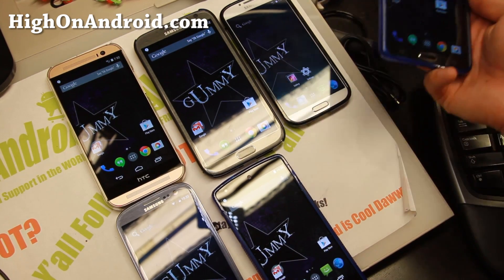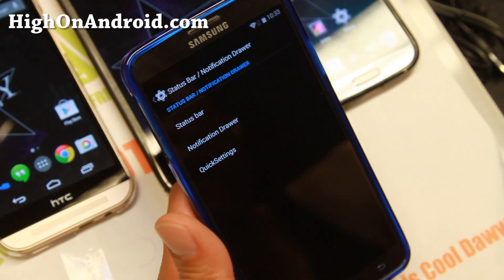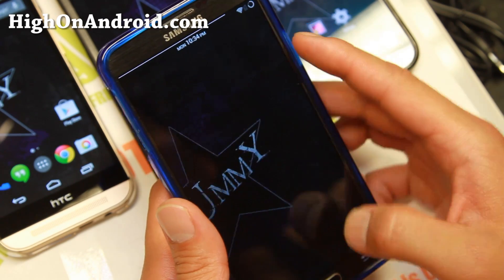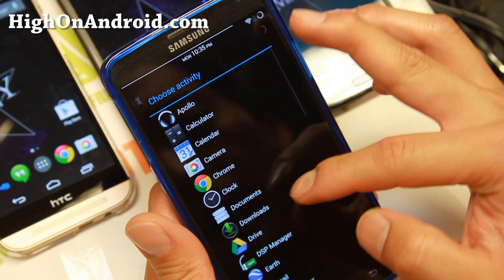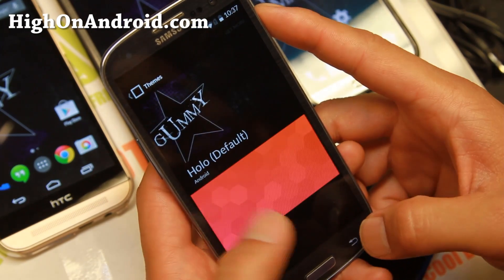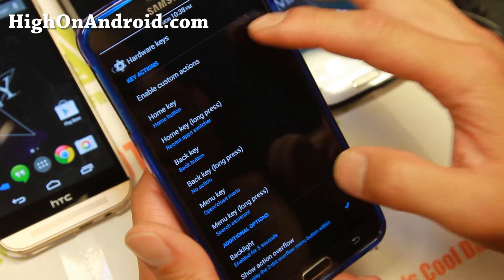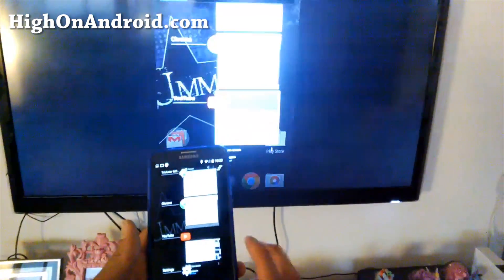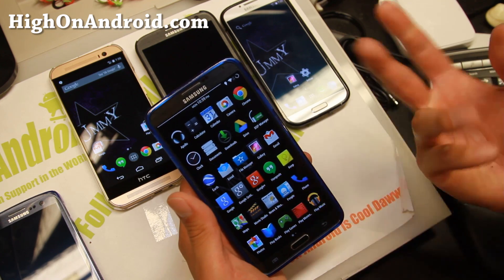Gummy ROM - High On Android ROM of The Week!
Here's a quick overview of Gummy ROM, one of my favorite AOSP ROMs of all time, now available in stable Android 4.4.4!